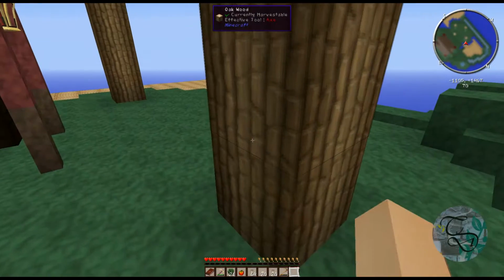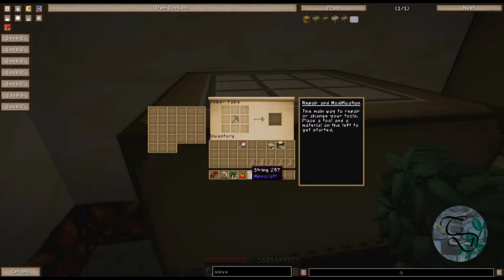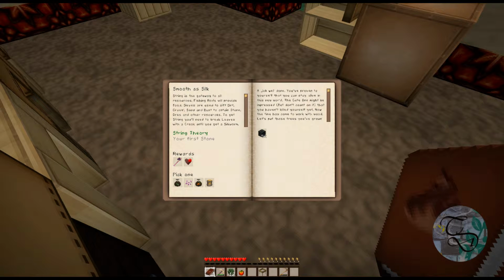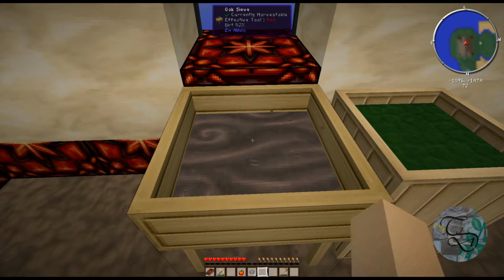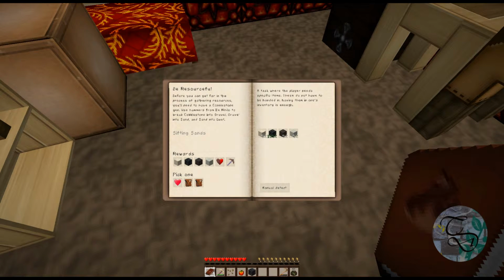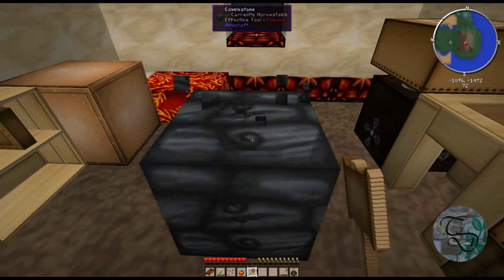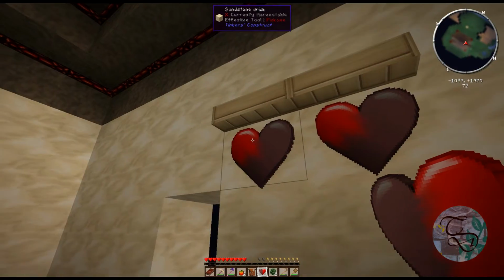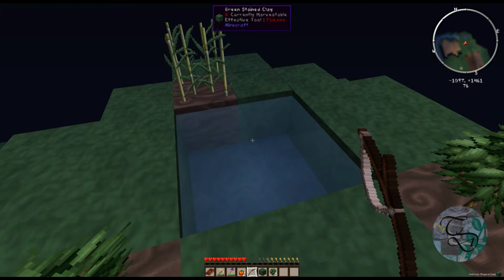Tatianna plays Agrarian skies Ep. 3 String me along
I finally get somewhere I accomplish a couple quest and get a bed.